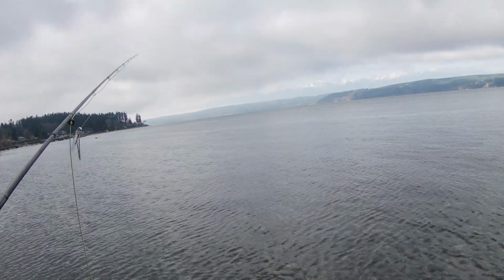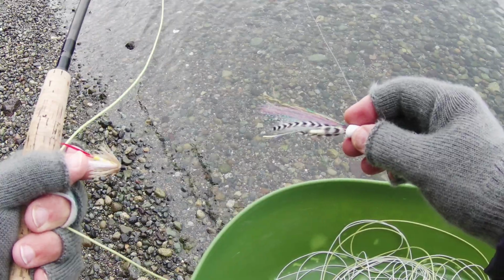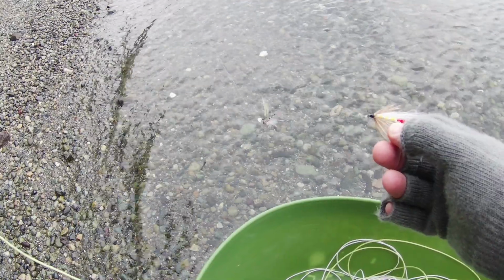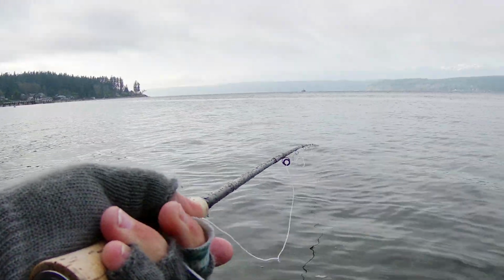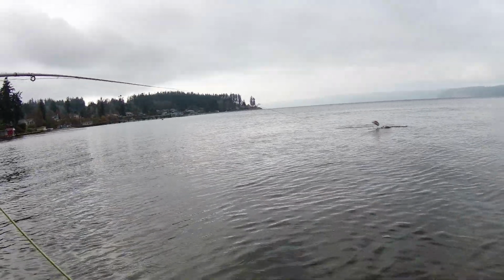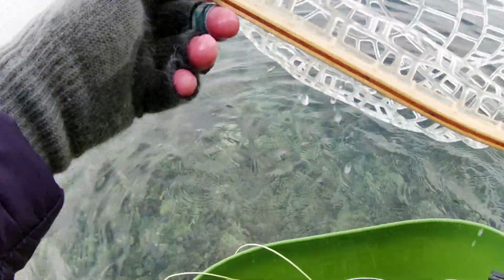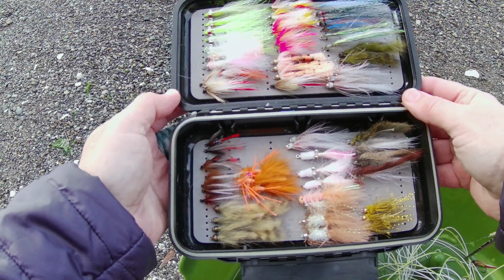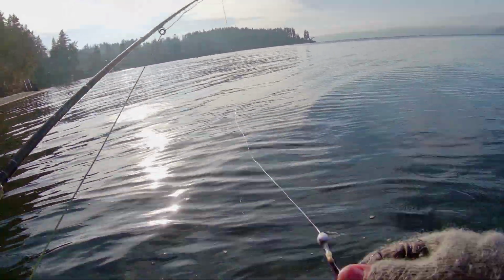Fishing the Stopper-Popper-Dropper and Thanksgiving Musings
One of my subscribers, a renowned fly-fisherman from Vancouver Island, e-mailed me a few weeks ago to let me know of a new method he’s come up with for fishing beach popper-style flies in B.C. Basically, he just uses the beach popper as an attractor, while trailing a wet fly behind it. This is, of course, a similar approach to the familiar ‘hopper-dropper’, but used here in a novel way for sea-runs. He encouraged me to try it out, so I made this video to document my earliest attempts.